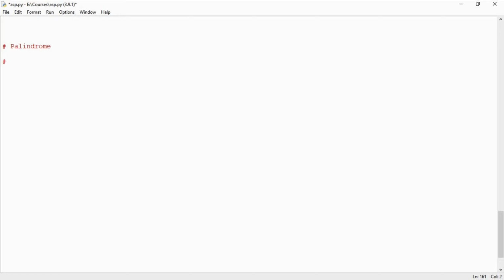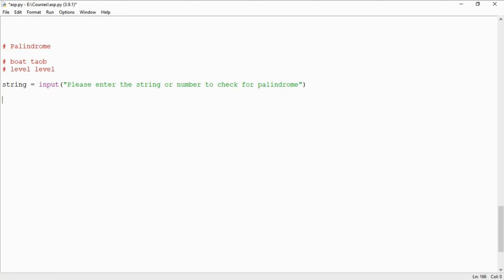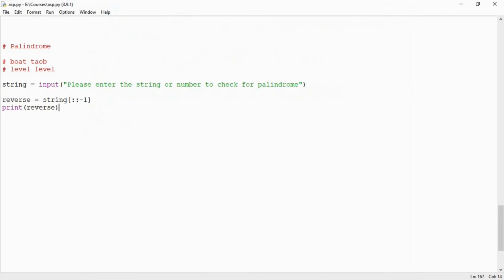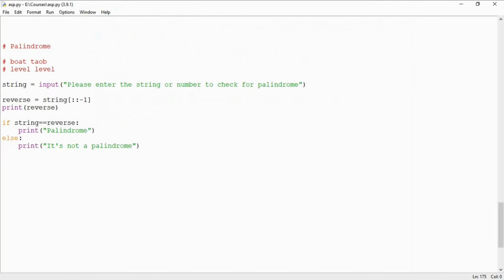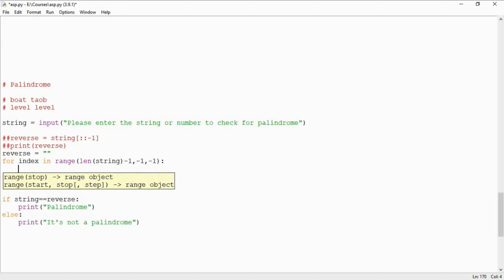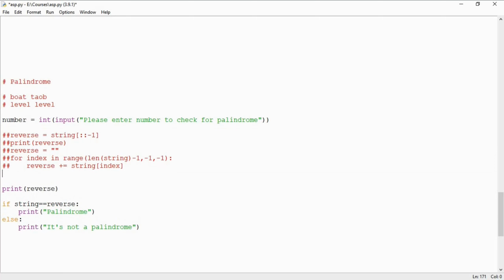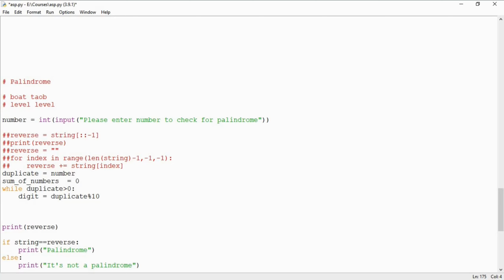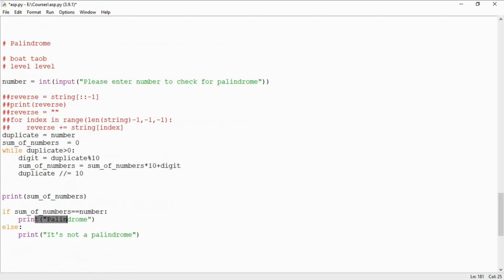Palindrome | Python program to check whether a string/no. is palindrome. Problem Solving with Python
In this video we will see how to write a program in python for checking whether a string/number is palindrome or not. We will see different techniques of reversing a string as well as a number. If you have any doubts write in the comments section.

Space Age Hustle - Squadda B

python
palindrome
palindrome strings and numbers
problem solving